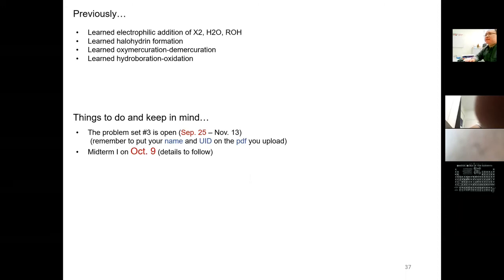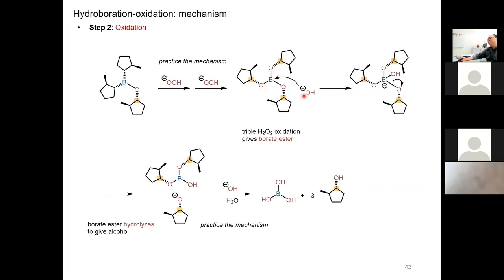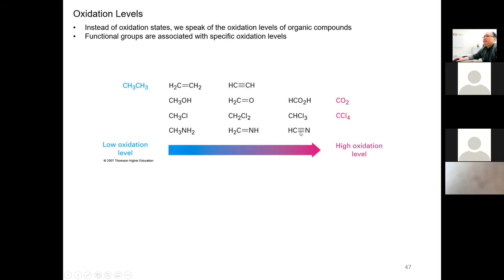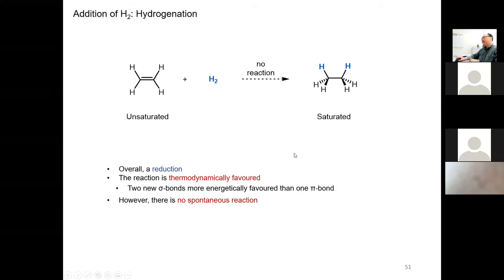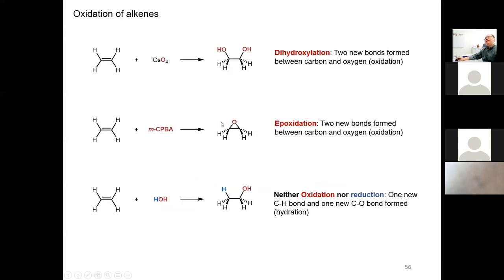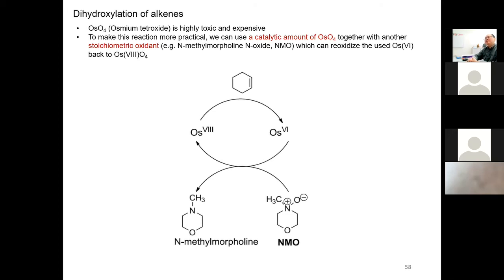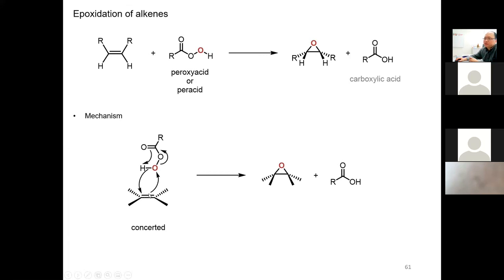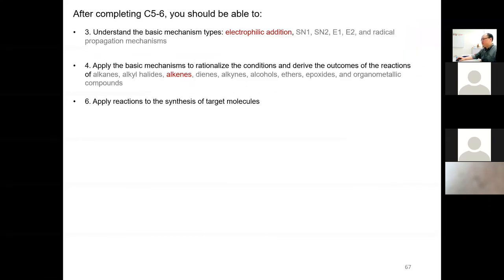Sep 25 Chapter 5 6 recording